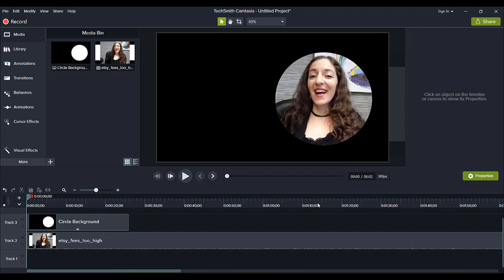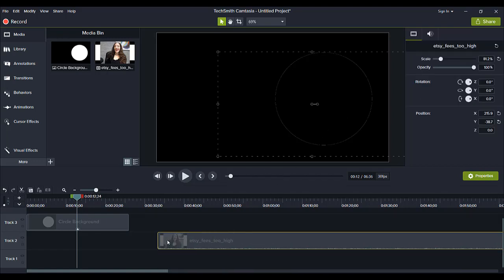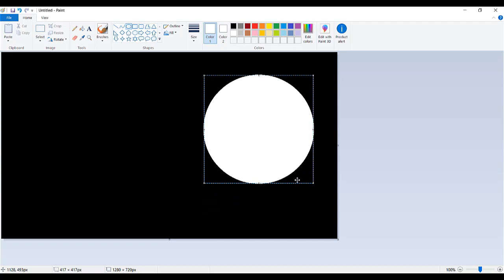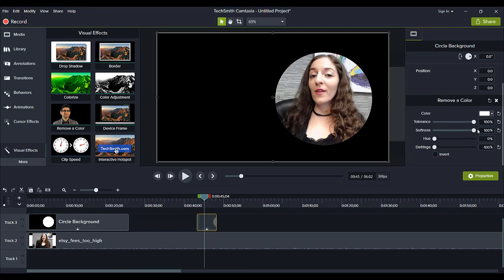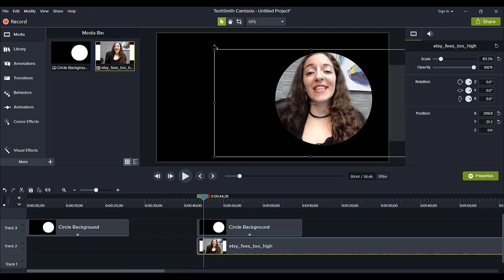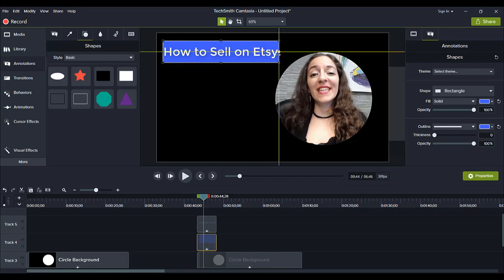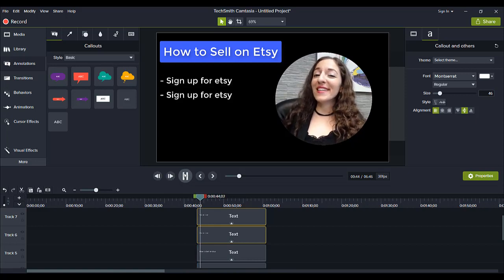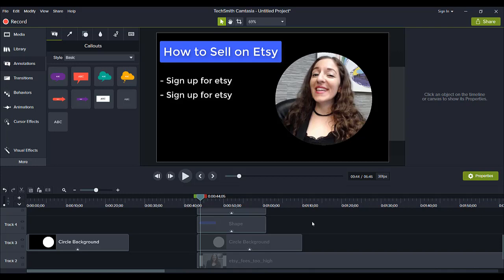Camtasia Professional Video Effect for Explainers, Tutorials and Presentation Style Videos.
Here is a cool circle effect you can use when editing videos in Camtasia (video editing software by Techsmith). This technique can up the professional quality of your editing - It's almost like giving it that powerpoint presentation quality.

This cool editing effect is great for tutorial videos, presentation videos, explainer videos, etc.

➤Cameras:

1. Webcam Camera: Logitech c930e

➤Microphones:

1. USB Mic: Fifine Technology

➤Filming Accessories:

1. Tripod: Neewer Carbon Fiber

2. DSLR Stabilizer: Neewer Carbon Fiber Handheld Stabilizer

3. Green Screen Kit: LimoStudio Green Screen (3 Backgrounds)

4. Umbrella Light Kit: LimoStudio Umbrella Lights